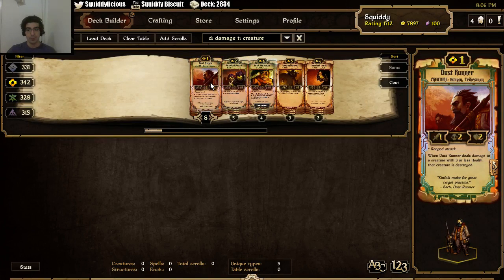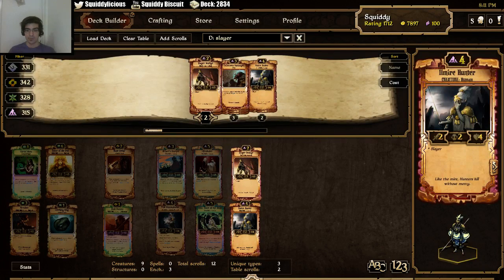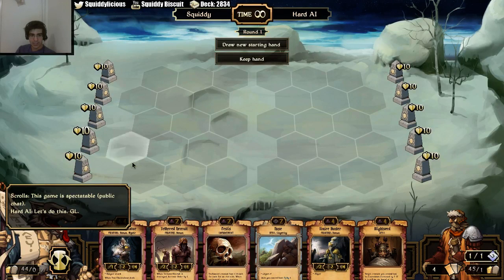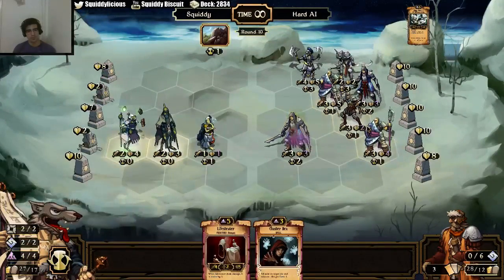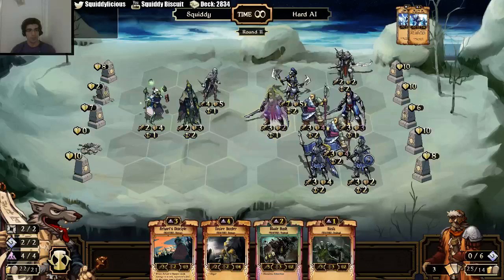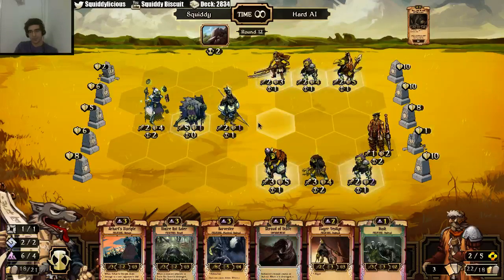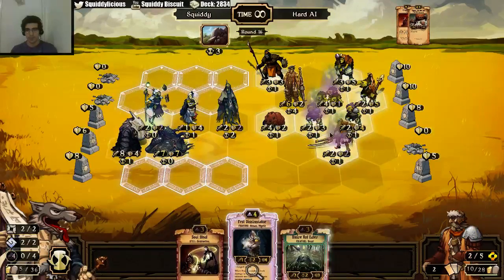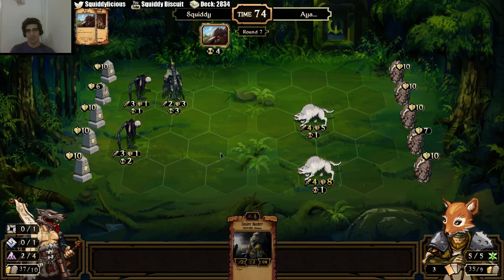Preparing for the upcoming Spiky meta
I have fun with a rather neat Do-control deck which revolves around putting Spiky on units with on-damage effects.